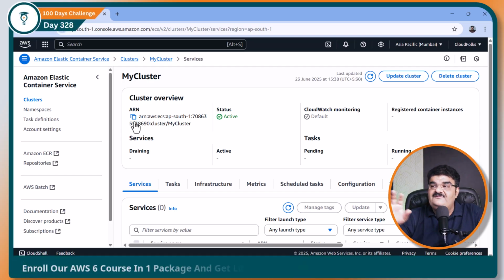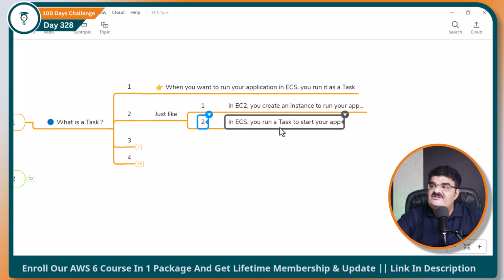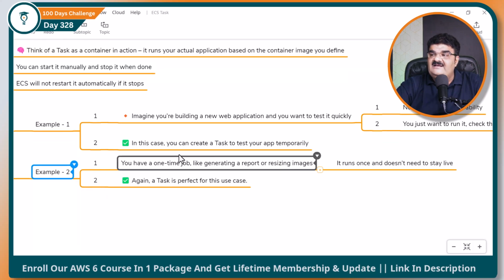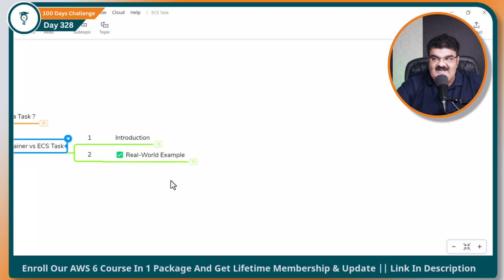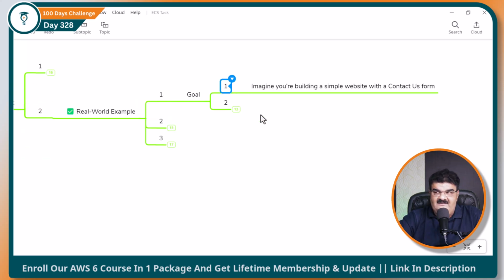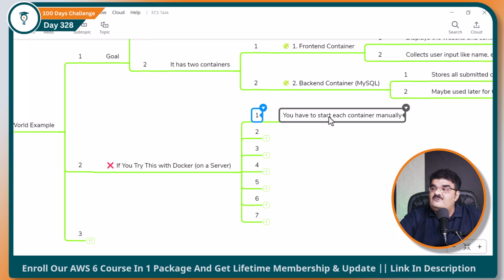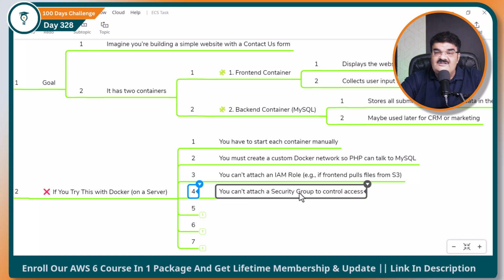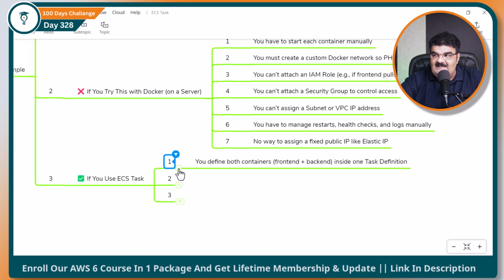Day 328 | What Is ECS Task ? | Difference Between Docker Container Vs ECS Task | Amazon ECS Task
Amazon ECS, AWS ECS Fargate, An Overview of AWS Elastic Container Service (ECS), AWS ECS Full Tutorial | Learn EC2, ECS Task, Container Vs Task, Amazon ECS Task, What is Task In ECS,